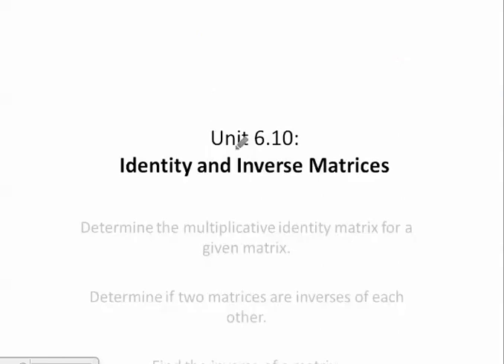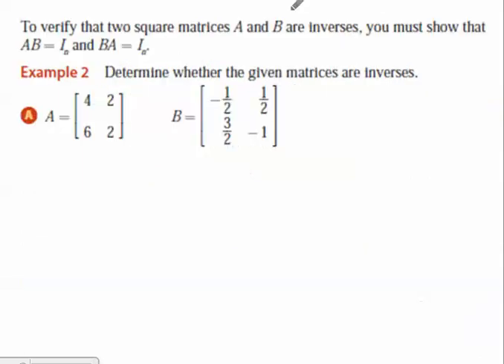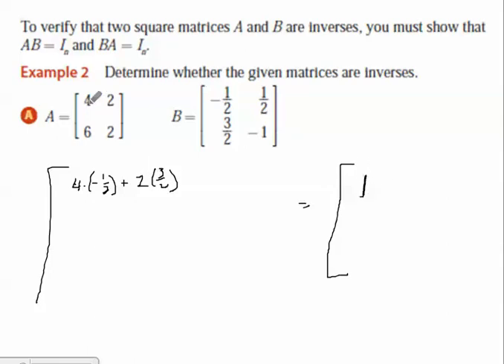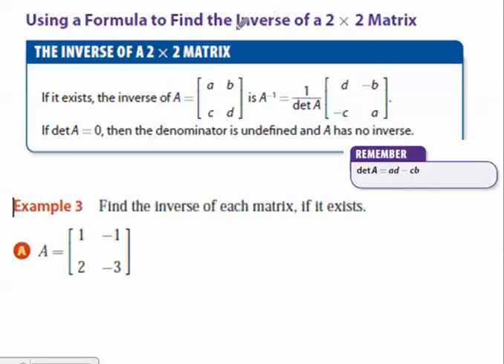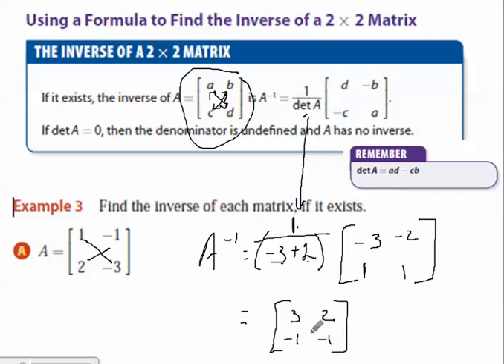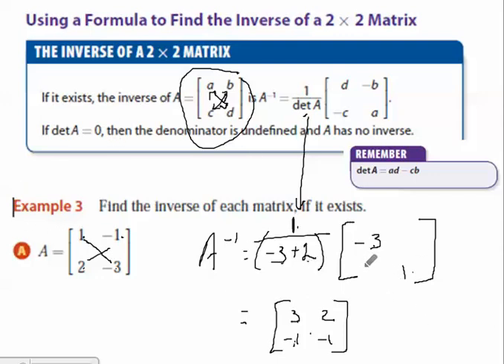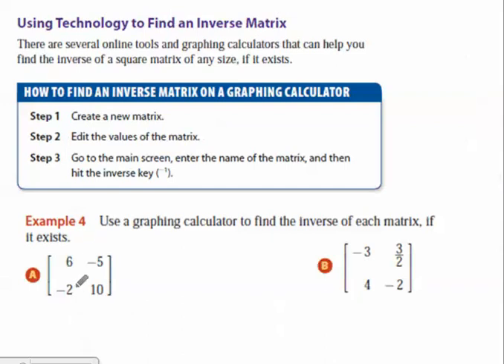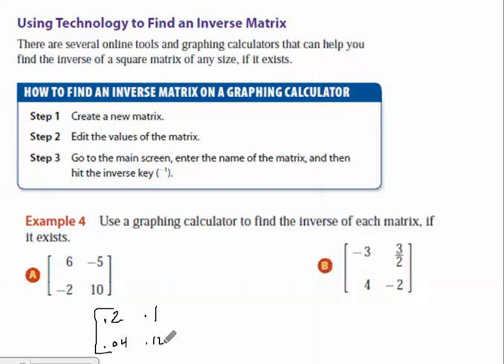MTH303B 6 10 Inverse matrix